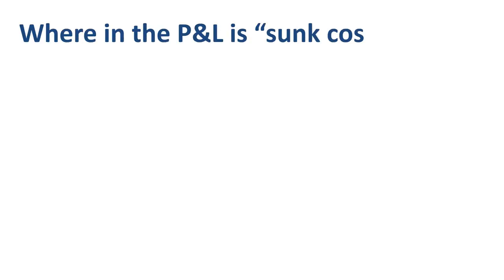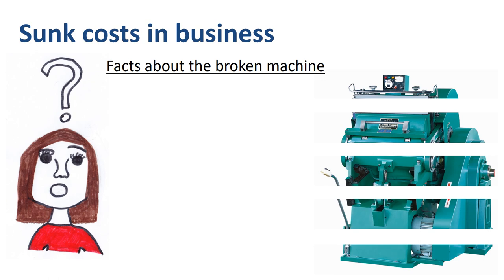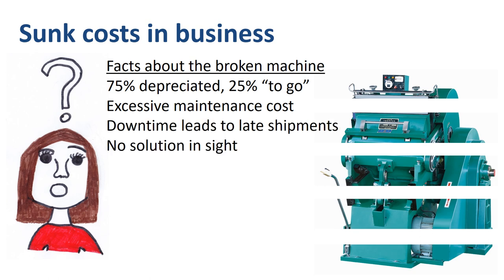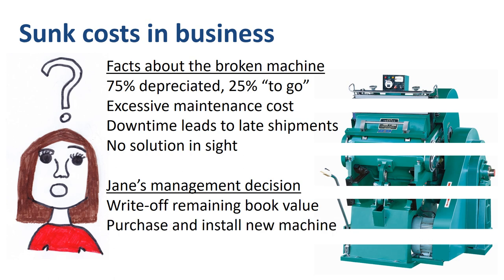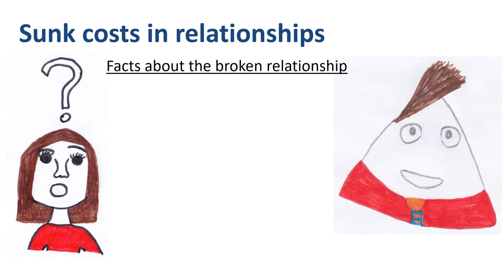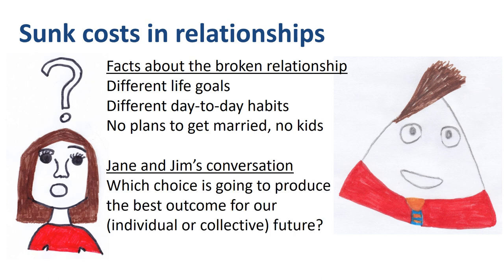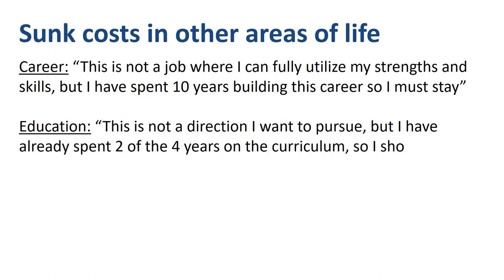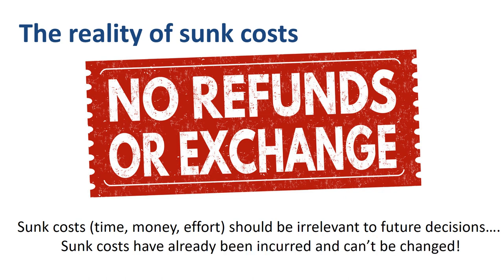Sunk cost explained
Sunk cost, and the sunk cost fallacy. What are sunk costs, and how do we avoid getting trapped by them, in business as well as other areas of life. Sunk costs is not really a literal finance or accounting term that can be found on an income statement. Sunk cost is an economic and psychological concept, that is part of decision making.

⏱️TIMESTAMPS⏱️
0:00 Introduction to sunk costs
0:44 Sunk cost in business
2:24 Sunk cost in personal life
3:25 Sunk cost fallacy
4:27 Sunk cost summary

An example of sunk costs in business. Jane has recently made a promotion to site manager of a production location. She is very happy. The job comes with a lot of responsibility, as key product lines of the company are manufactured at and shipped from this site. On her first day on the new job, Jane makes a factory tour and meets key production personnel. She notices that one machine is disassembled into pieces, and asks what is going with this equipment. She gathers some facts about the broken machine. The machine is already 75% depreciated, with 25% of the original book value still “to go”. Due to frequent breakdowns, the machine has had excessive maintenance cost versus other production equipment. The downtime had led to late shipments to customers, and customer complaints. There is no permanent solution in sight to fix the erratic performance of the machine. Jane is a rational business leader that bases her decisions on facts, and the reality of a situation (however grim things might be). She notices that the team has put a lot of time, money and effort into trying to get this machine back up and running. But that really is all sunk cost. It cannot be recovered. What is the best way to go forward, to maximize the performance of the manufacturing site and the business? Jane checks with her finance manager, as well as corporate headquarters. After careful consideration, she initiates a write-off of the remaining book value of the machine, has the broken machine removed, a new machine purchased and installed, and is able to get production and shipments back on track!

Jane is very rational and decisive in a business environment, but not as well balanced in other domains such as her romantic relationships. Jane met Jim a few years ago, they fell madly in love, and started their relationship in high spirits. Over the years, the initial euphoria has died down, to the point where Jane asks herself whether there is any basis left for continuing the relationship. The facts about the broken relationship are that Jane and Jim have different life goals, different day-to-day habits, no plans to get married, and no kids. This relationship situation might be very similar to the business situation that Jane just faced. Are you continuing only because you don’t want to have past investment go to waste? Jane decides that she has to have a talk with Jim. Which choice is going to produce the best outcome for our (individual or collective) future? Would we want to start this relationship today, based on what we know today, and the people we are today?

The concept of sunk costs doesn’t just apply to business or relationships. See if you ever made any of the following statements. If so, you might be a victim of the sunk cost fallacy or sunk cost trap: sticking to a prior choice, even though you should know that the time, money and effort invested in the past cannot be recovered. In the context of career, did you ever say: “This is not a job where I can fully utilize my strengths and skills, but I have spent 10 years building this career so I must stay”. Or in the context of education, “This is not a direction I want to pursue, but I have already spent 2 of the 4 years on the curriculum, so I should finish it”. Or when reading: “I am not enjoying this book, but I already read the first 100 pages, so I will continue for the remaining 700 pages”. The sunk cost fallacy often motivates people to do things based on how much time or money they have already invested, even though they don't want to do them!

The reality of sunk costs is: in many areas of life, there are no refunds or exchanges! Sunk costs (time, money, effort) should be irrelevant to future decisions. Sunk costs have already been incurred and can’t be changed! The better question to ask is: which choice is going to produce the best outcome for the future, based on the future investment and benefits I expect?

Philip de Vroe (The Finance Storyteller) aims to make strategy, finance and leadership enjoyable and easier to understand. Learn the business and accounting vocabulary to join the conversation with your CEO at your company. Understand how financial statements work in order to make better stock market investment decisions. Learn how to do financialanalysis. Philip delivers financetraining in various formats: YouTube videos, classroom sessions, webinars, and business simulations.